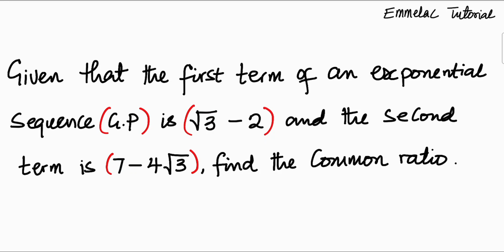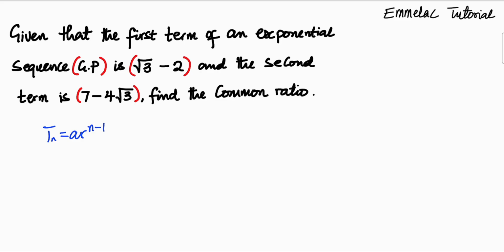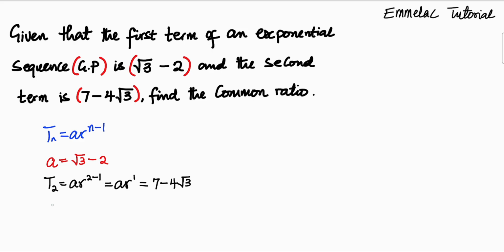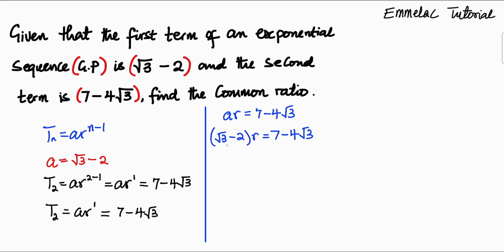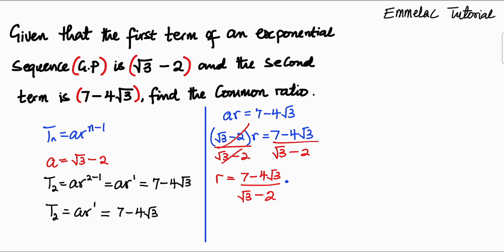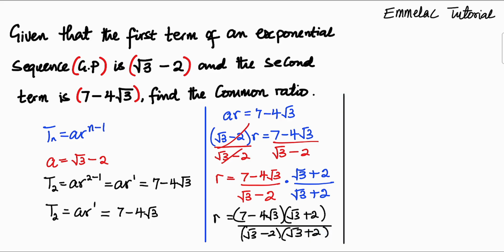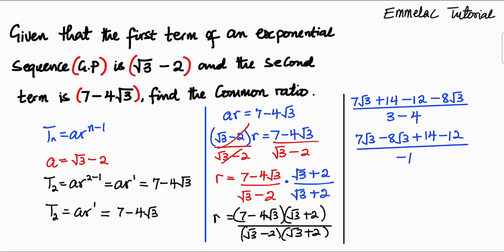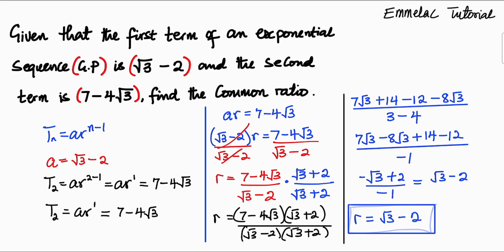Find the Common Ratio with this Method | Grade 10 Maths